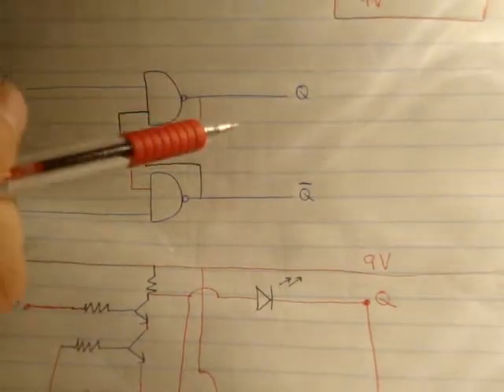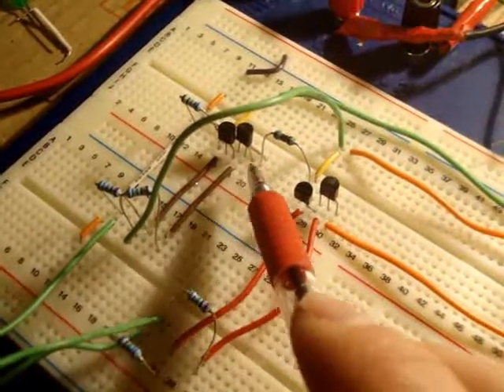Electronics 13 : How to make an RS FLIP FLOP ( memory cell ) part 2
In this video I make an FS FLIP FLOP two 2 NAND gates. A flip flop is a memory cell. This is the most basic memory cell as it is a single bit memory cell with some states not allowed. This video leads directly on from my previous video the NAND gate. The very end of this video got cut off because it is too long, but I'll upload a split one in the near future (sorry!).